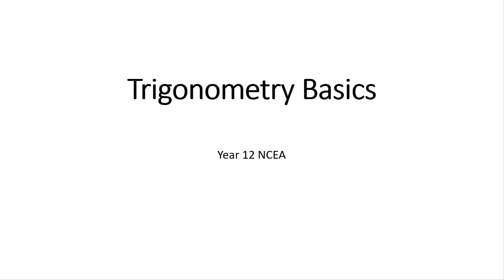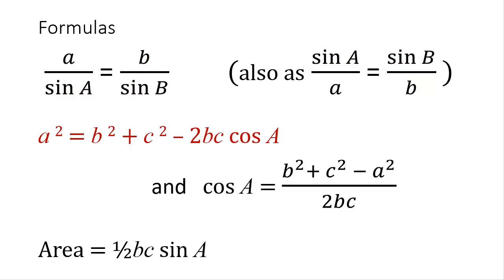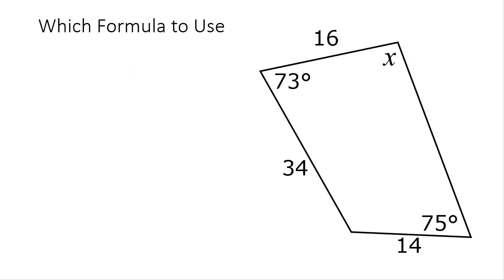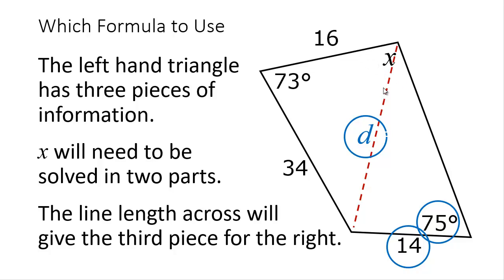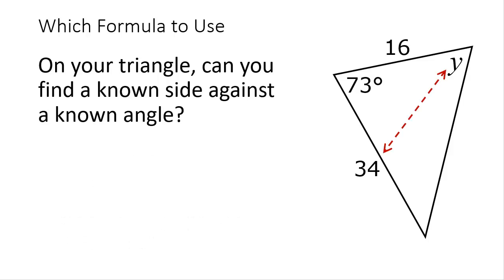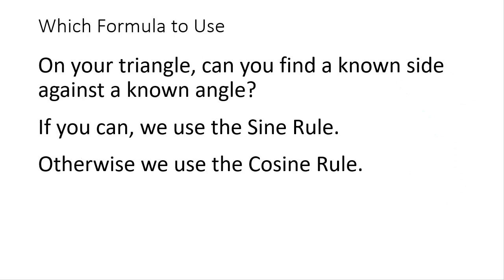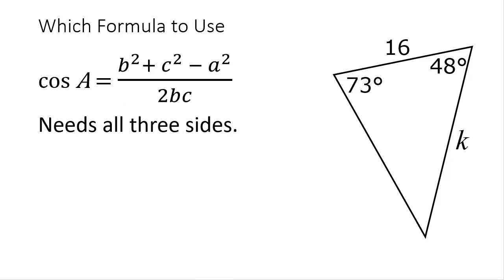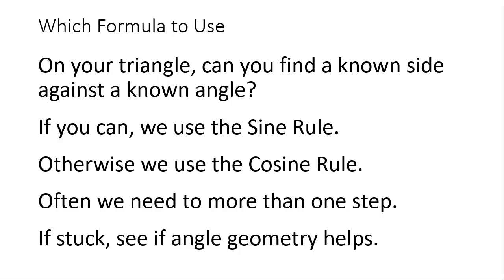Man vs Maths : L2 Trigonometry #01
Labelling for non-right angle triangle trigonometry